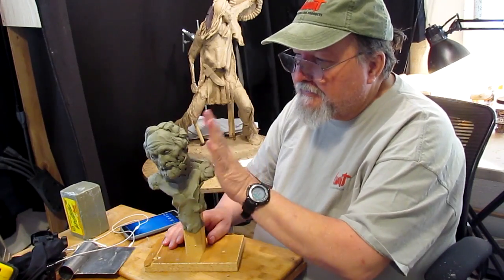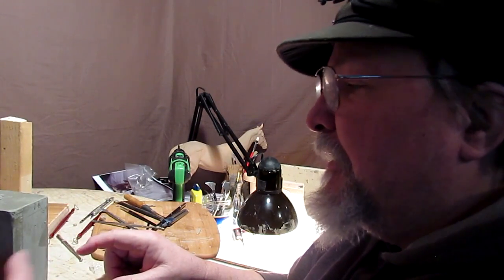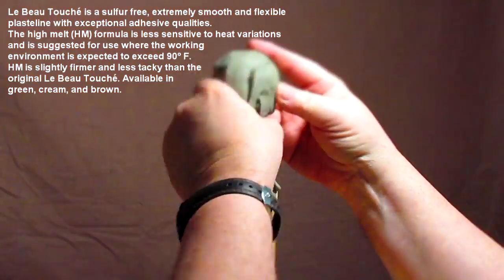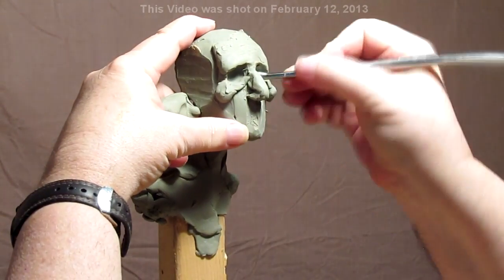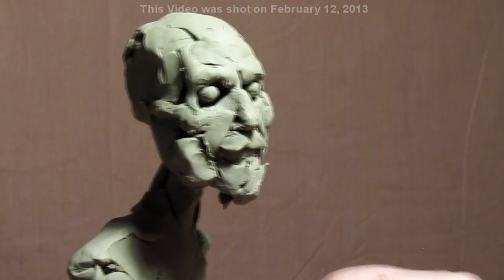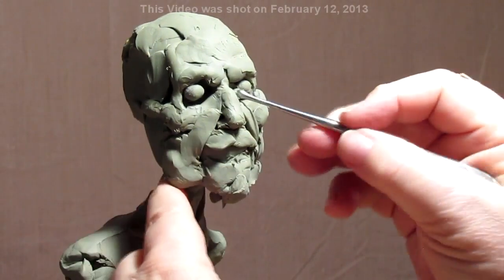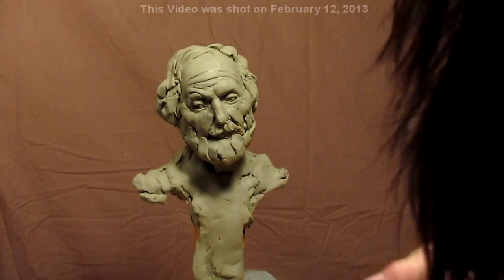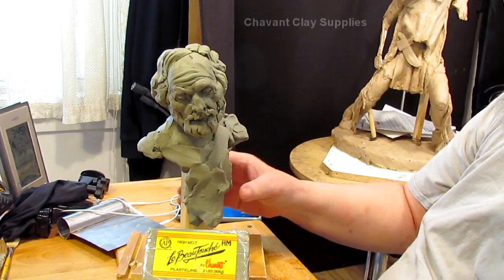Reviewing Chavant's LE BEAU TOUCHÉ HIGH MELT CLAY